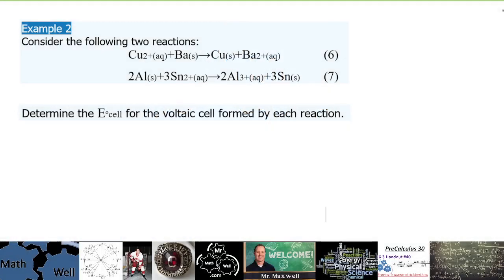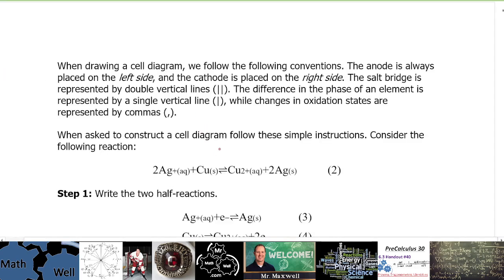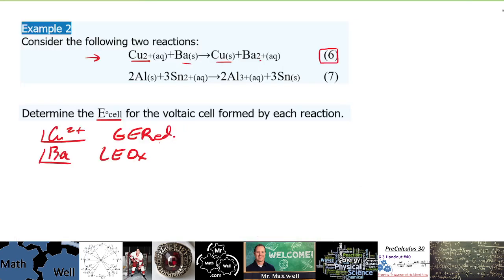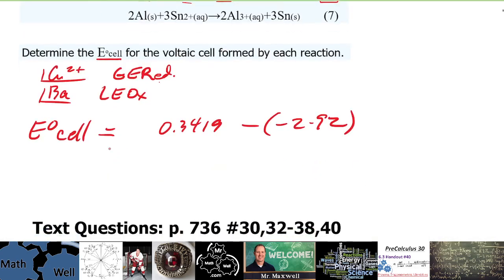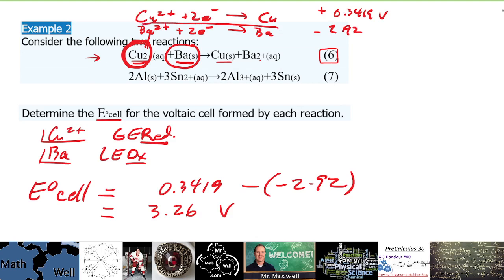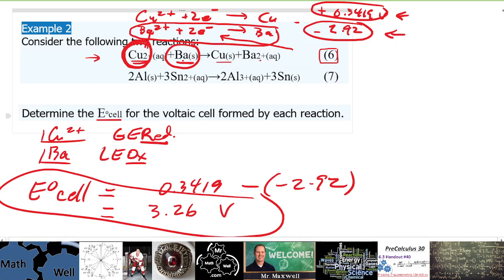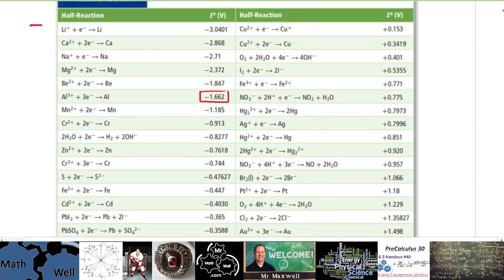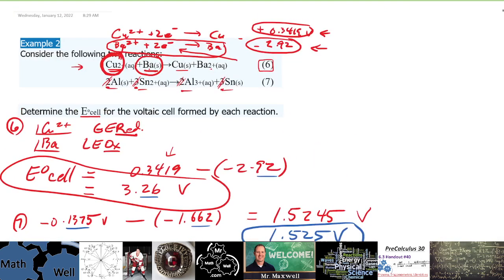Chemistry 30 - Calculating Standard Cell potential - Example